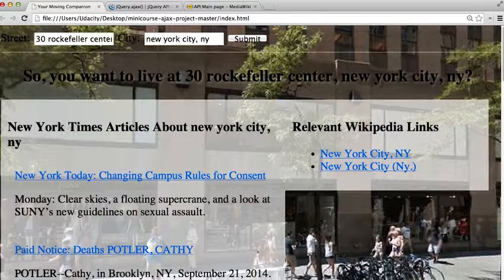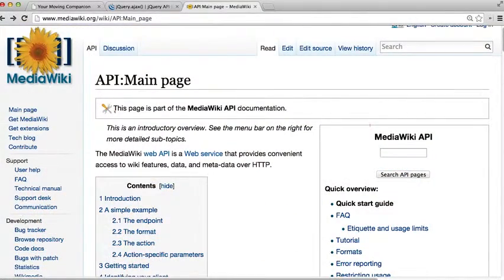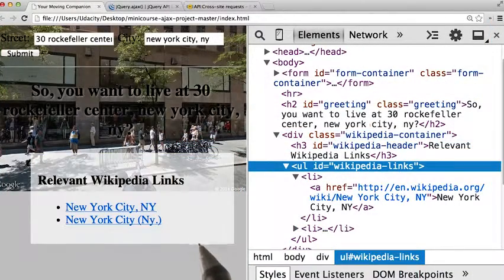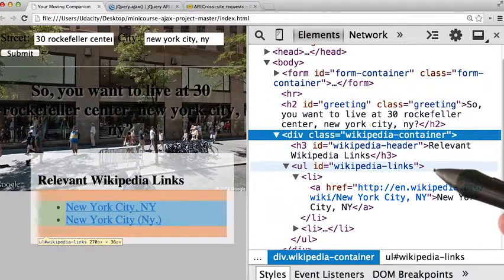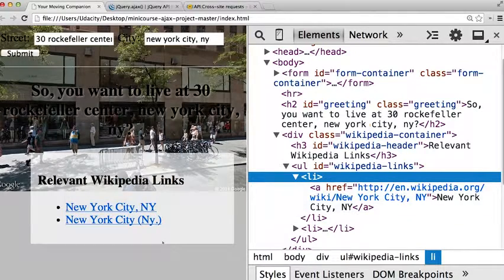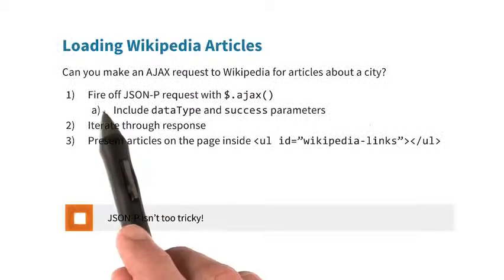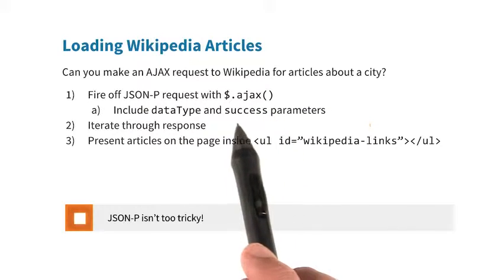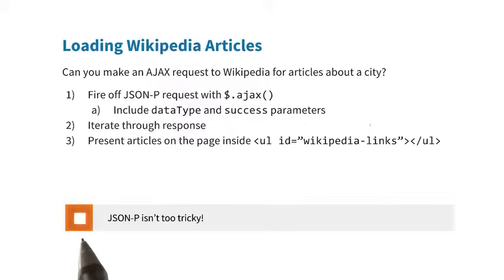09 Wikipedia API